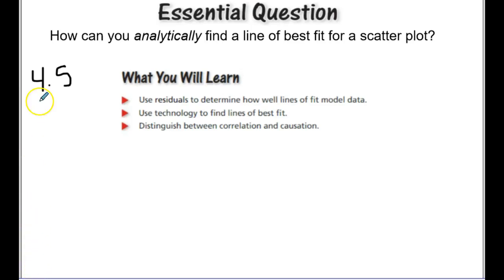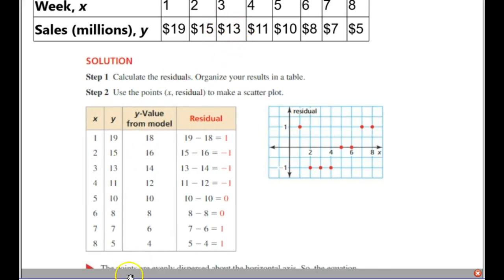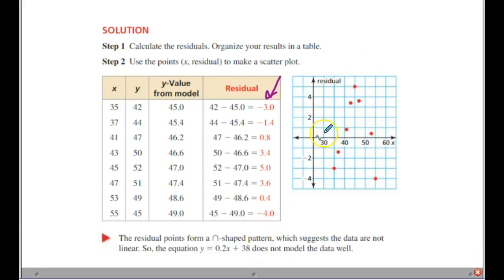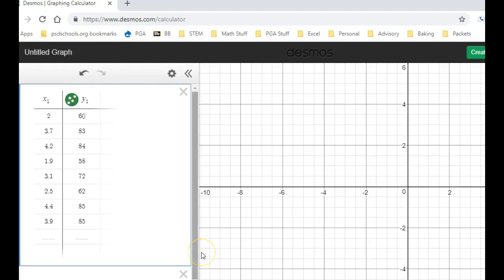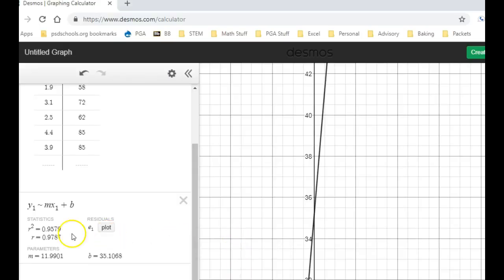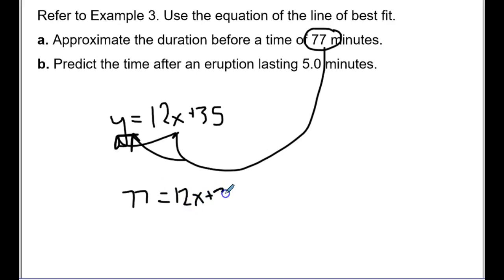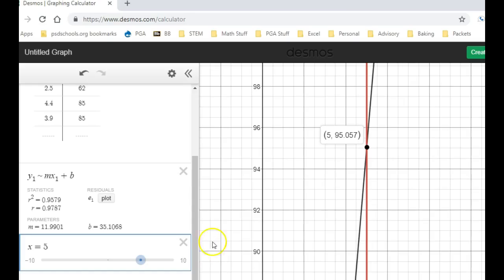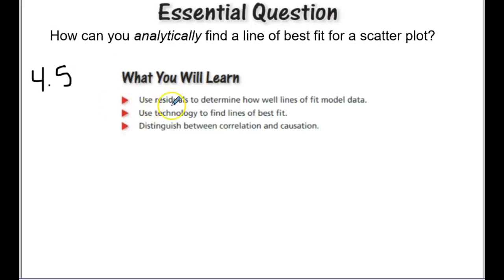Algebra 1 4 5